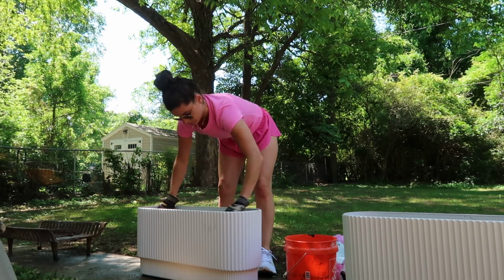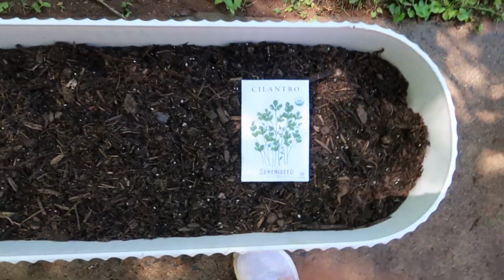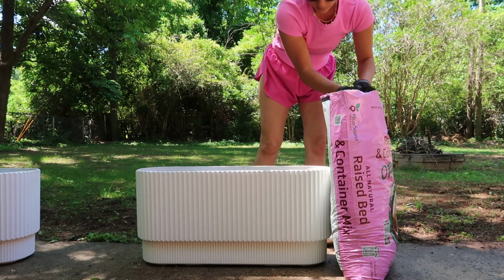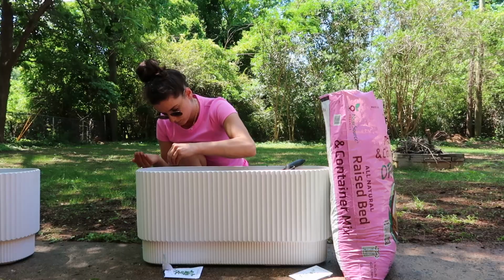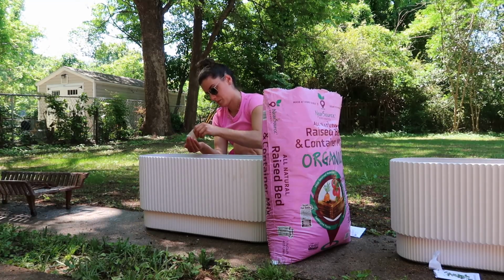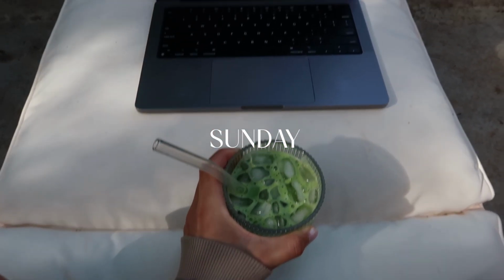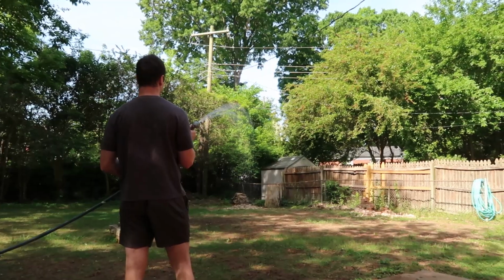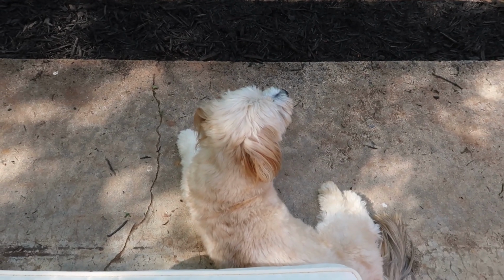NON TOXIC DAYS IN MY LIFE 🤍 organic gardening, glow juice, homemade granola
Spending time out in our little 'mini garden' in our new home. Organic herbs and soil of course. Making homemade granola with you before my parents visit. I got sick the following week so enjoy a vitamin c glow juice I made orange, lemon, ginger and more.

Hi, I'm Kelsey. I’m on a journey to live a clean, non toxic lifestyle. I share my life living a non toxic lifestyle from my non toxic skincare and makeup to my non toxic kitchen finds. I hope you will join me on this journey to live a clean, non toxic life.